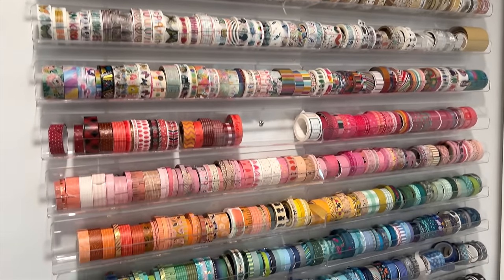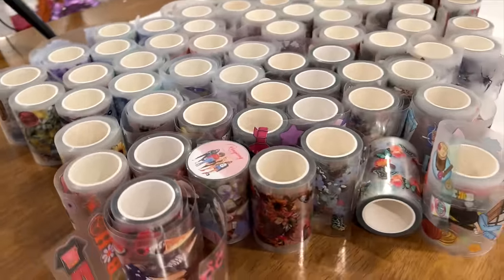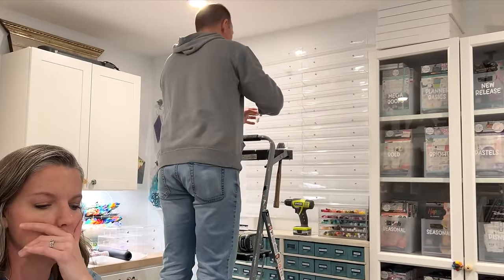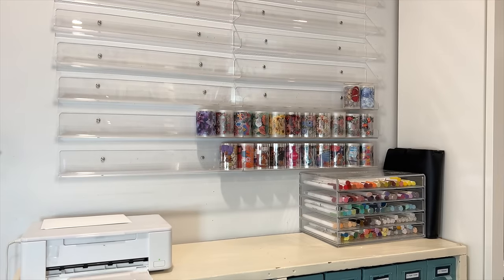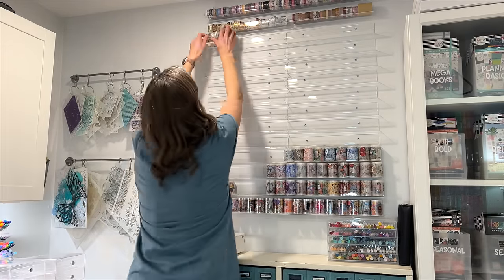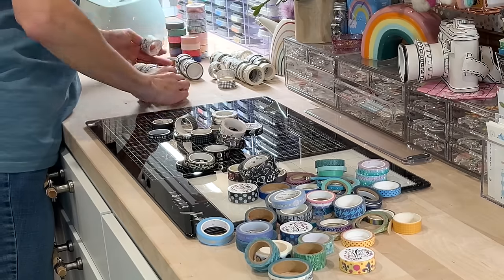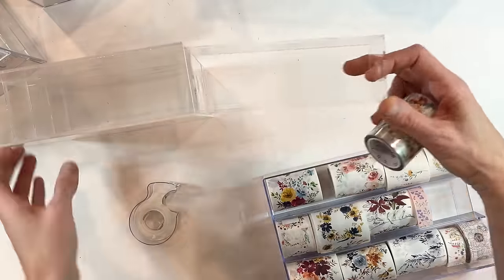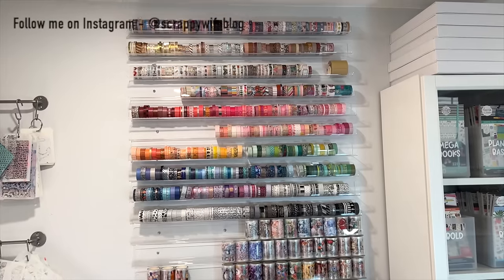How To Organize Washi Tape || Cleaning Out My Craft Space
I love washi tape, but the washi tape in my craft room has gotten out of control.  It is definitely time for a destash and reorganization.  I have a system for organizing my washi tape that works well for me, but even the best systems have to be updated from time to time.  Hope this one inspires you to work on your creative space!